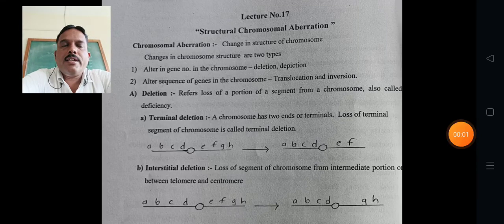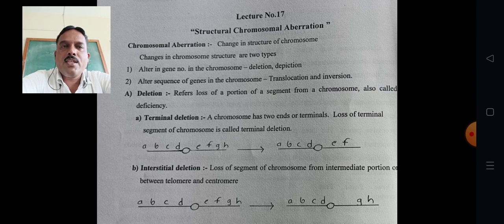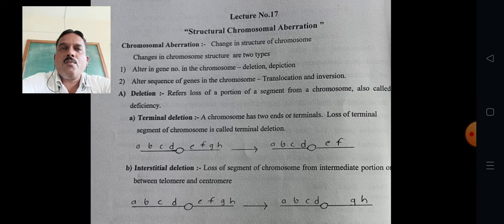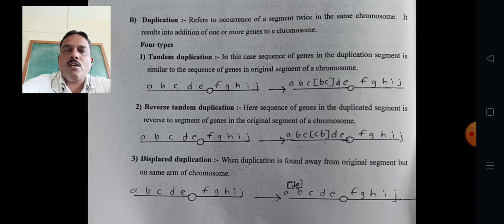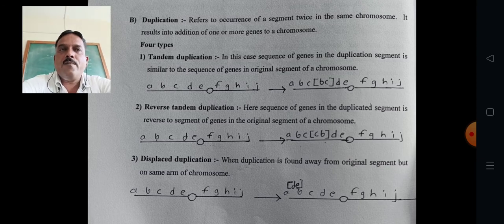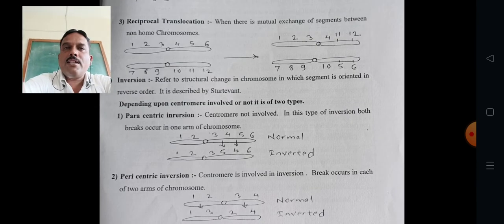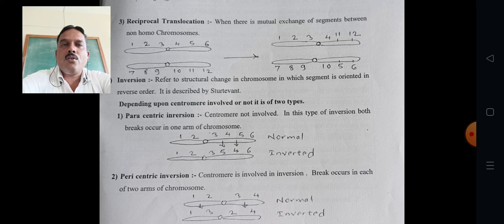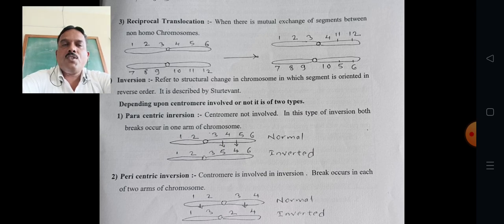Structural Chromosomal Aberrations